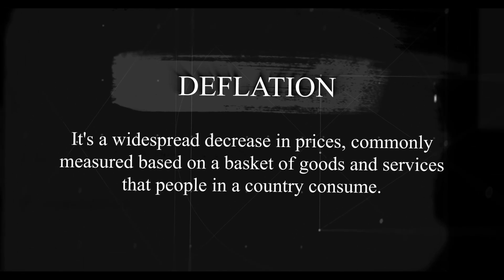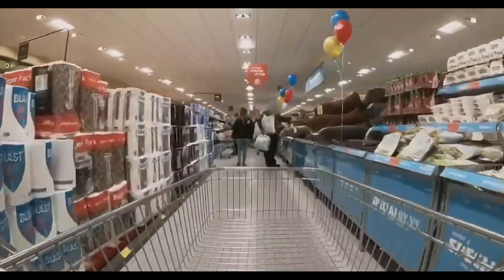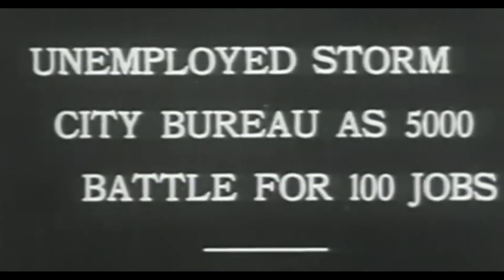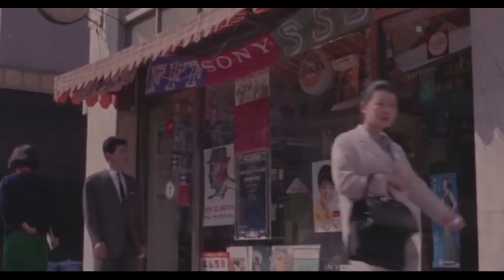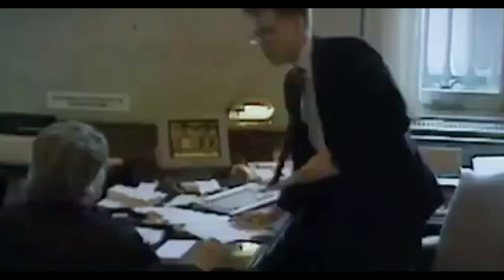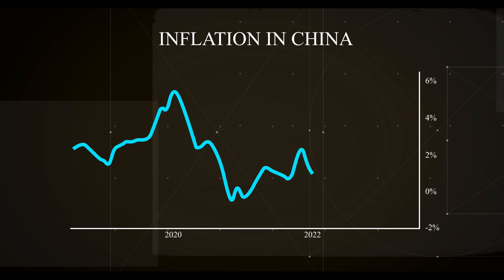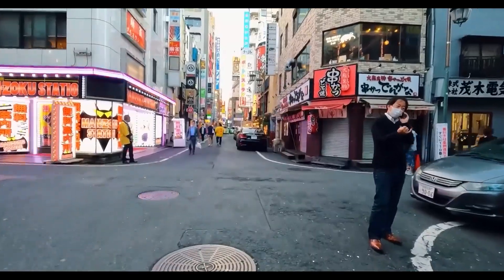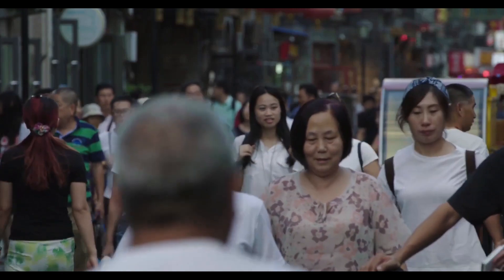CHINA DEFLATION CRISIS: The perfect storm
China deflationary crisis: the perfect storm